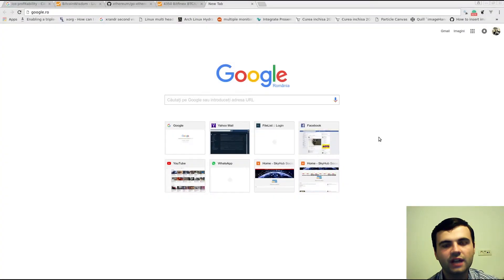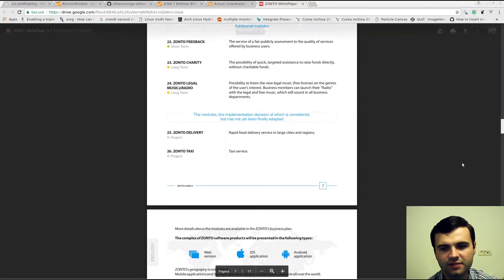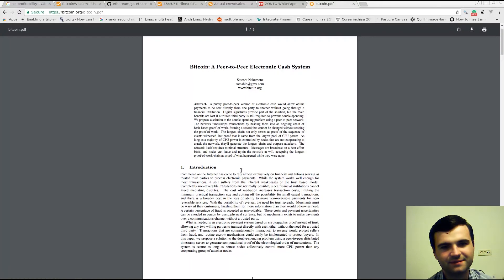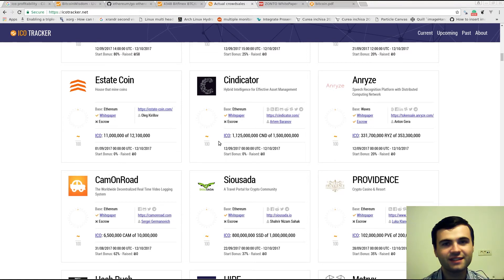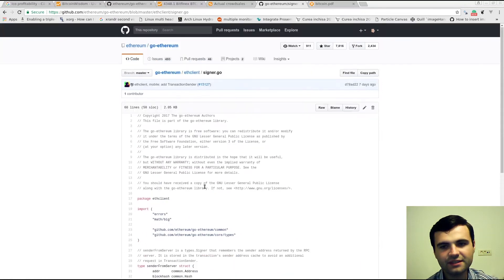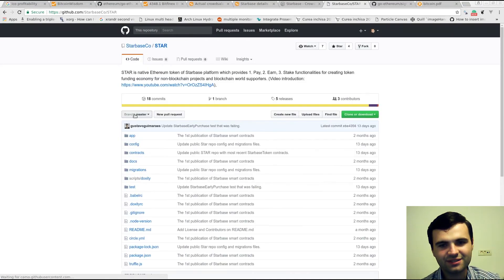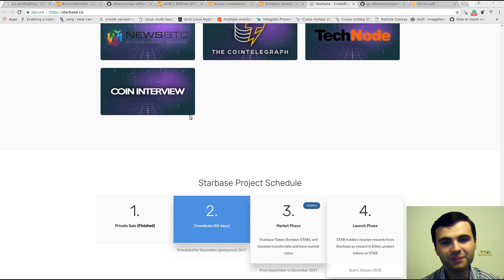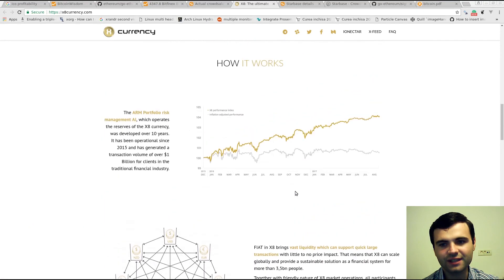What is an ICO? How to start launch ICO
Because many people asked me how to start an ICO, I decided to many a short youtube video of how to launch an ICO - Initial Coin Offer Bitcoin